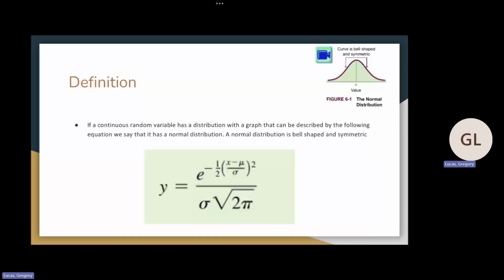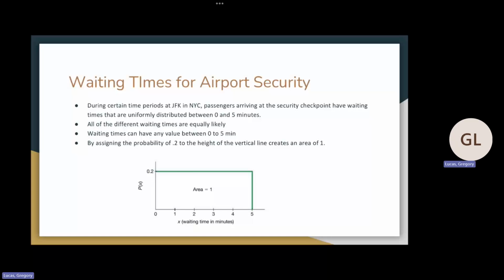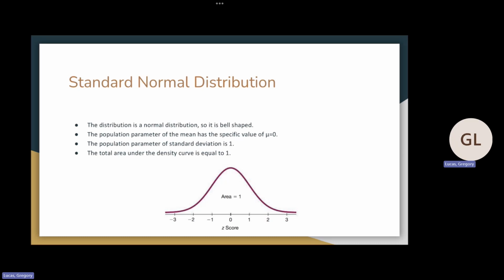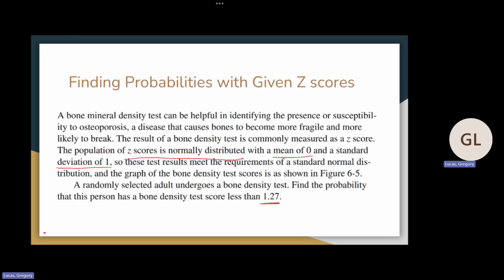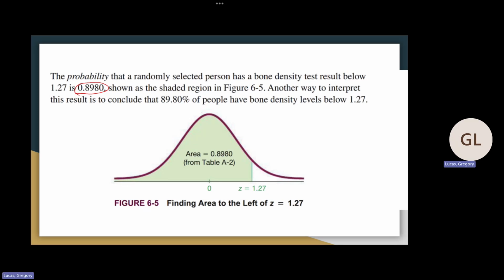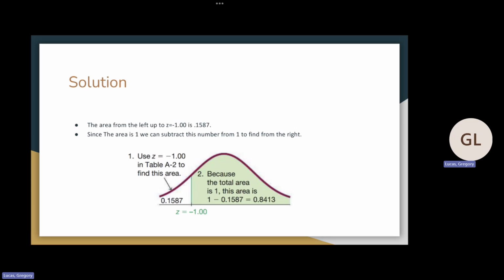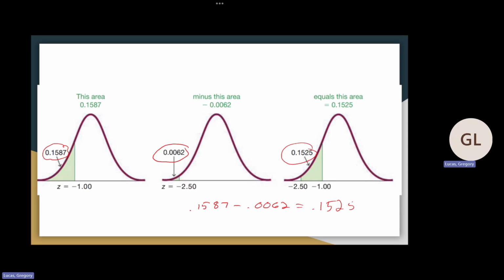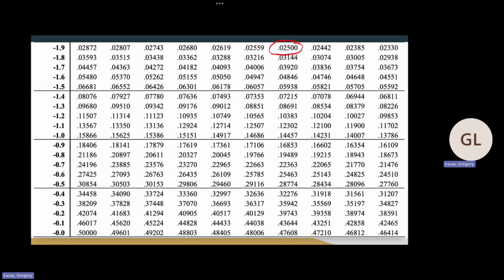Standard Normal Distribution 6-1